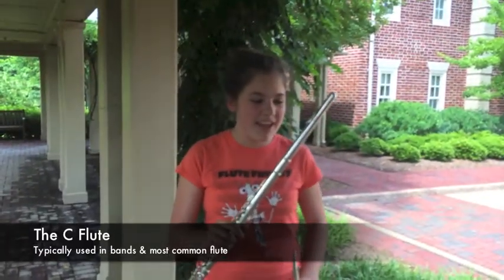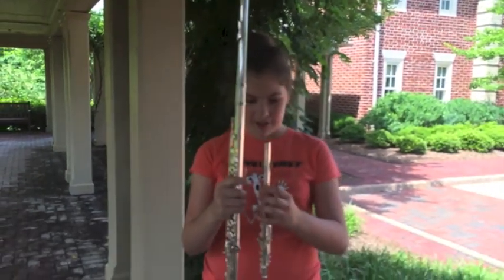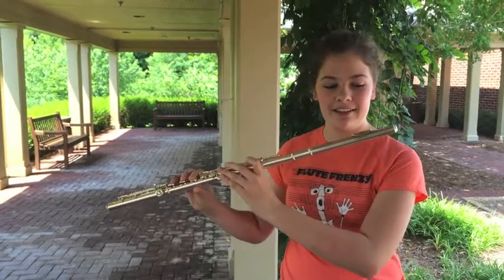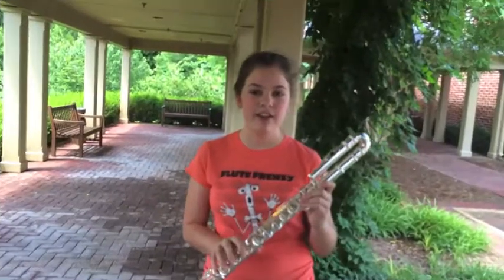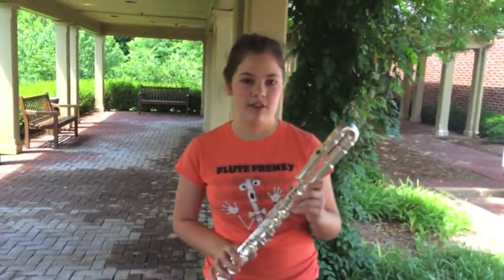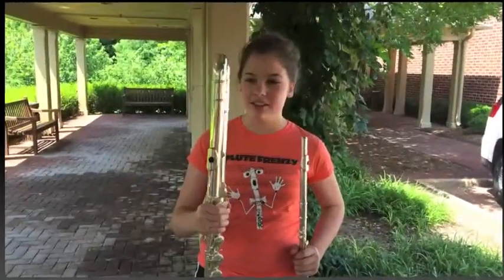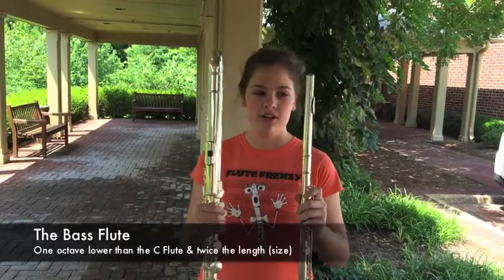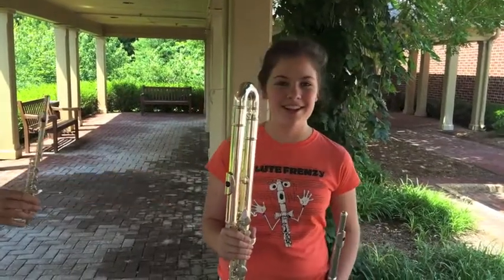Welcome to Flute Frenzy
Our performers use four different kinds of flutes which are demonstrated in this video.